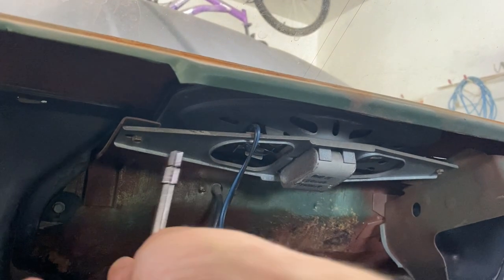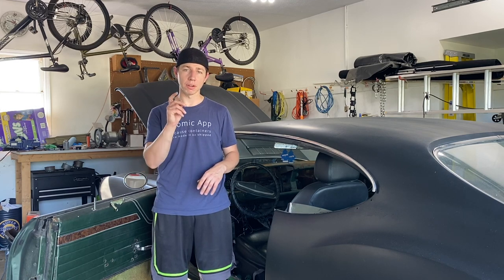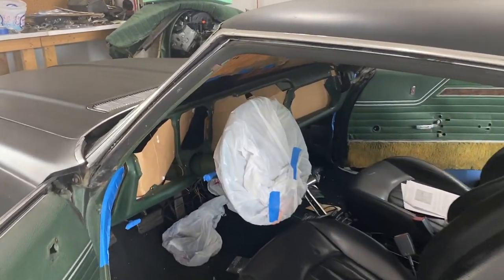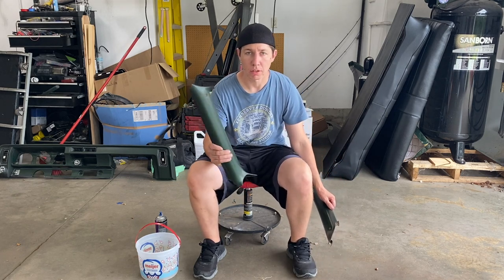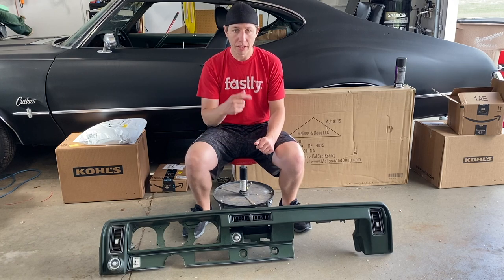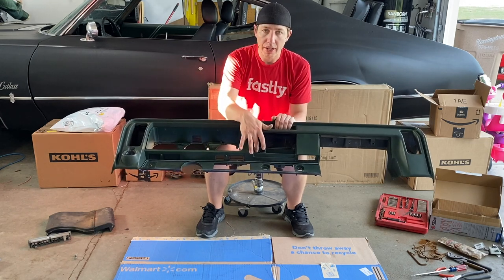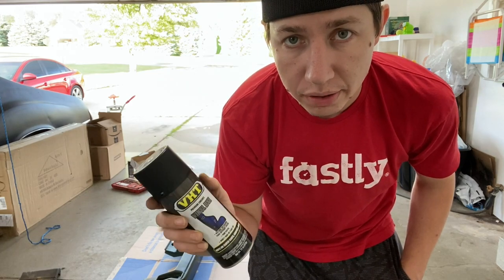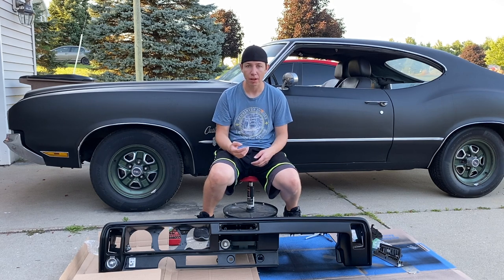Rebuilding 1970 Cutlass Episode 10 - Dyeing / Painting Dashboard - How To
In this video, I am going through the process of dyeing/painting my dashboard from my 1970 Cutlass.

This Old(s) Car Dash Removal Instructions:
Part 1: